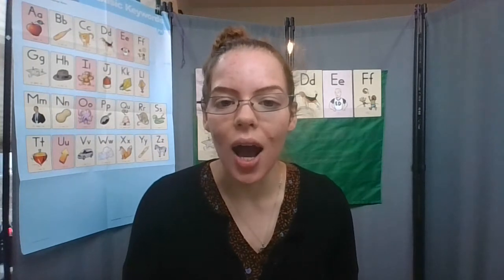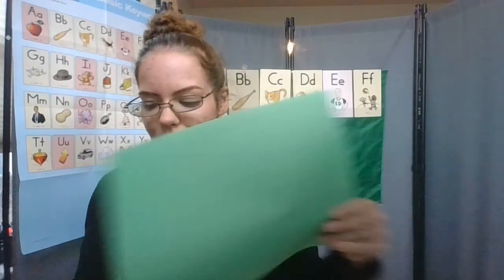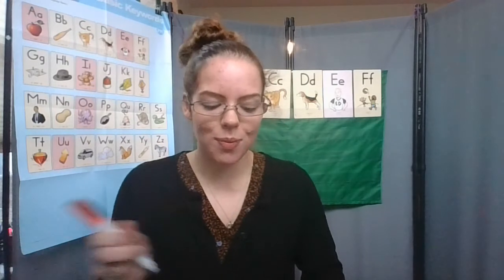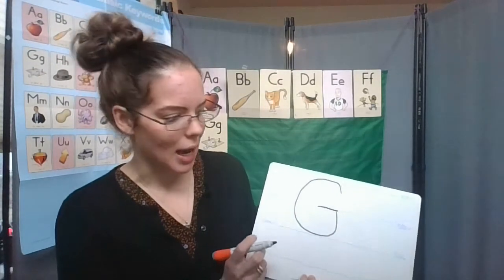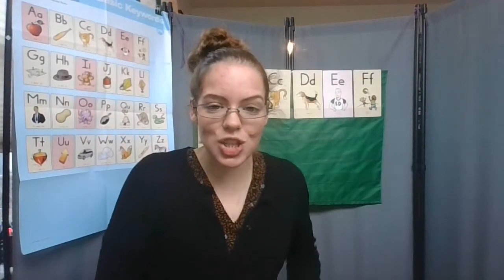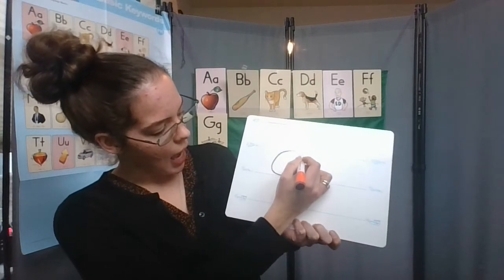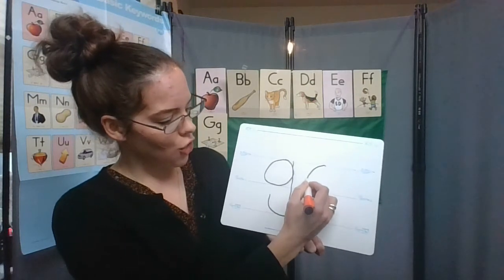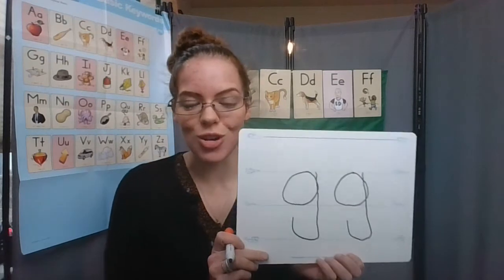Letter G Introduction